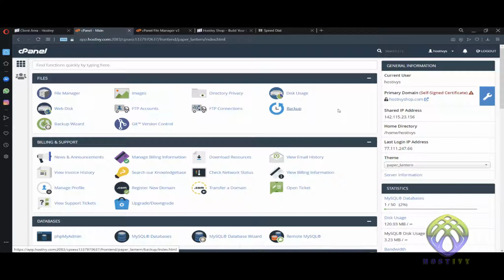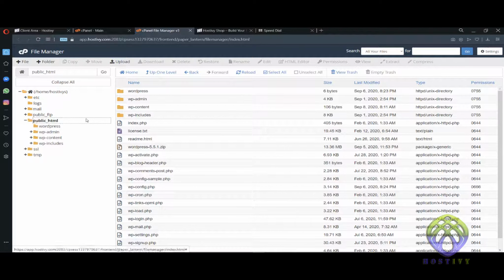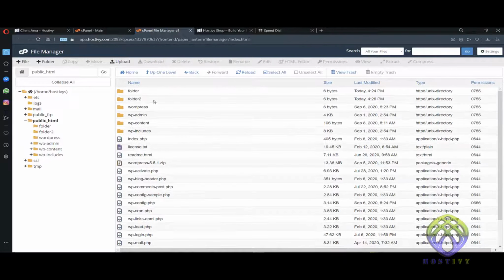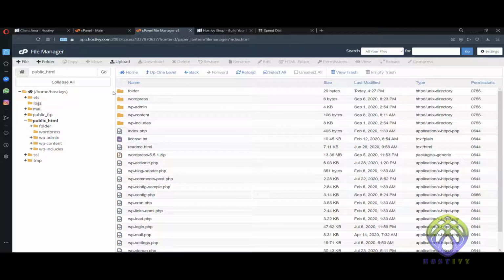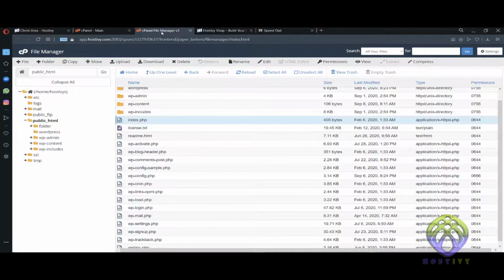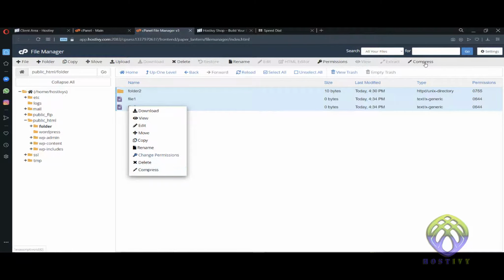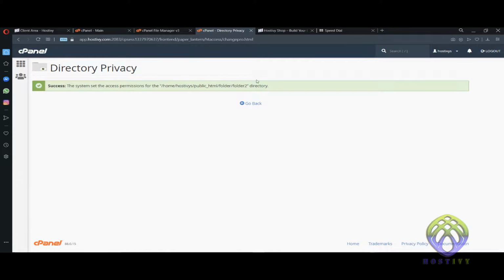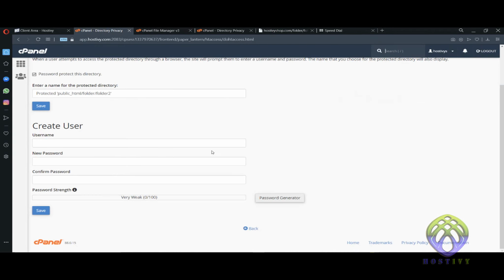02 Cpanel File manager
Cpanel file manager video
How to create files, folders
How to delete files, folders
How to move files, folders
How to compress and extract files, folders

How to edit files
How to password protect folders